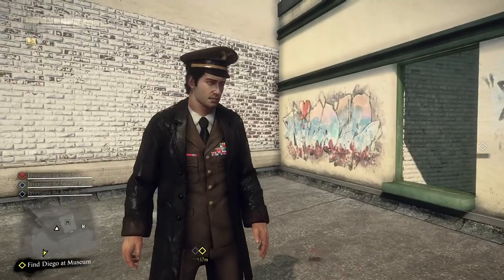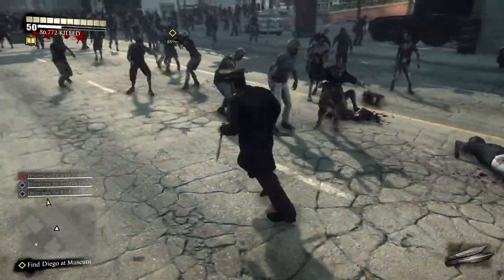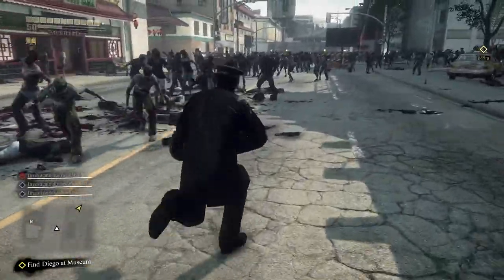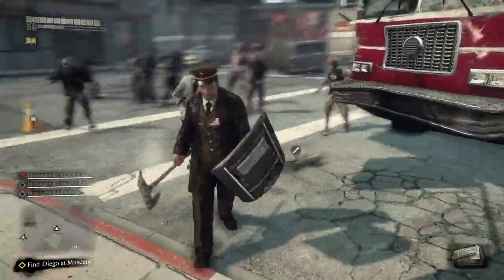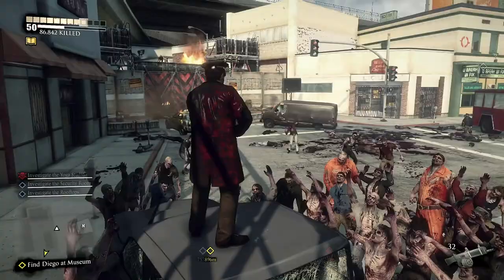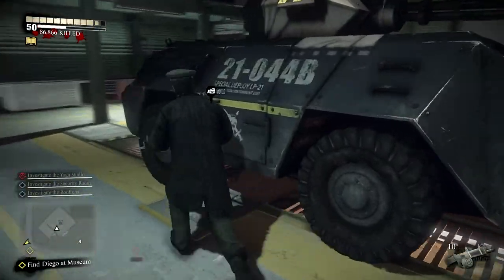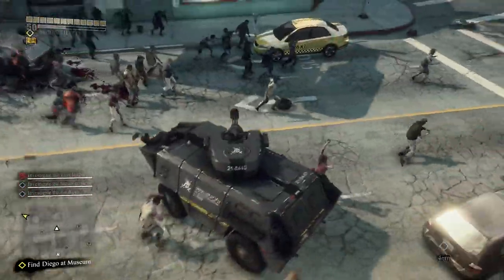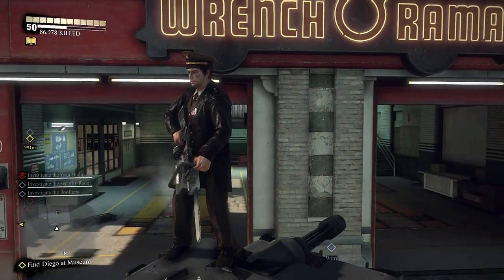Weapon Combo's: DLC Edition Pt1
Back again with the first of the DLC Weapon Combo's videos. In this version of the series Im going to be doing it a little different as each installment of the add on contents only has one extra combo weapon. So the plan is to show any new weapons, costumes, vehicles and of course combo weapons. Hope you enjoy.
                                This episode will look at:
                                         WEAPONS
 BLN-87, Combat Knives, S19-SHVR, Tactical Axe, Auto Shotgun
                                         Combo Weapon:
                                            The Beast
                                             Costume:
                                       General Hemlock
                                              Vehicle:
                                        Armadillo APC